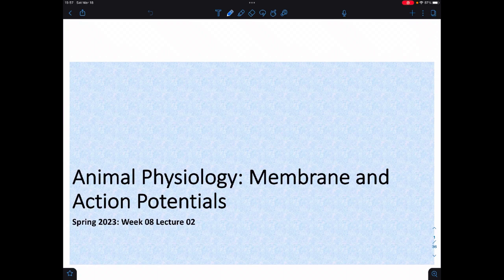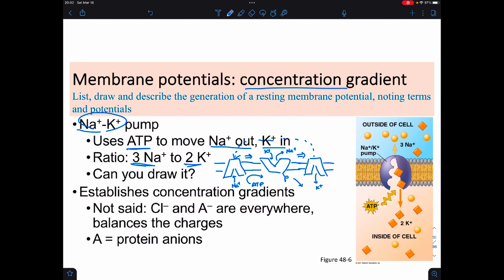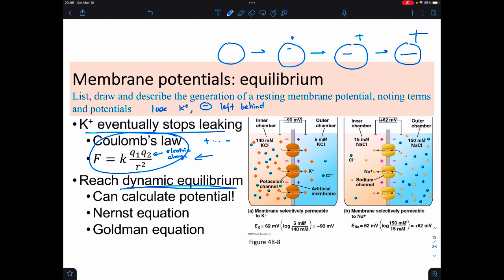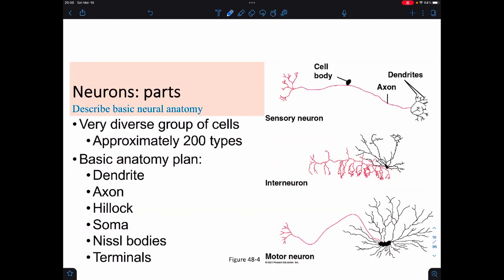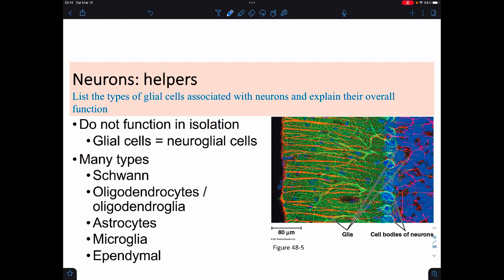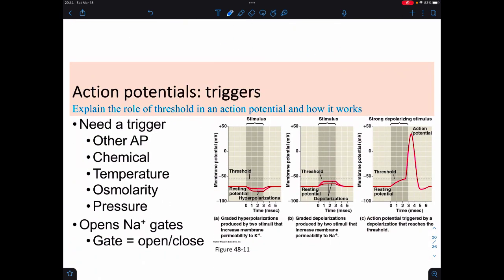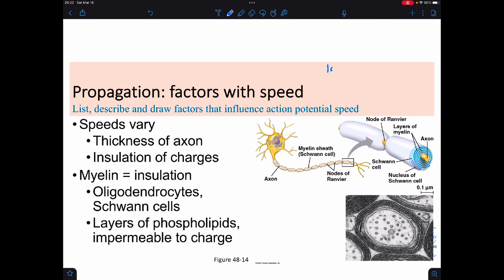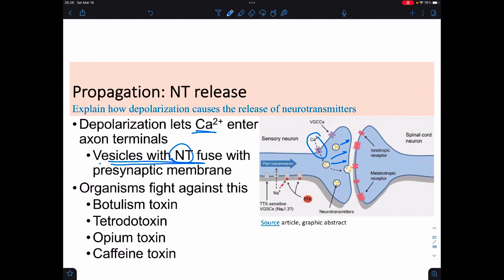Cypress College: Biol 276 Spring 2023 - Week 8 Lecture 2